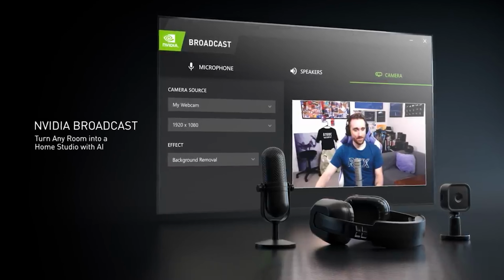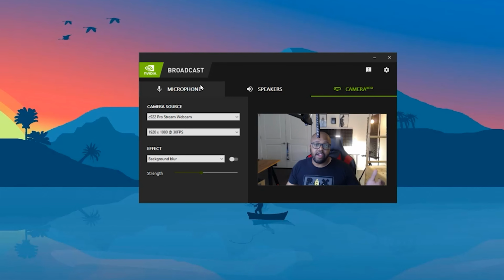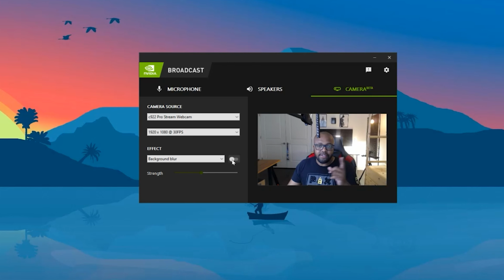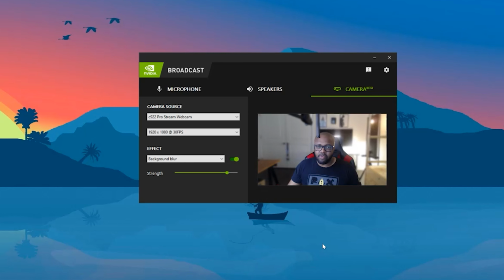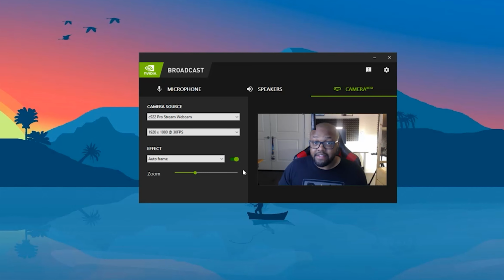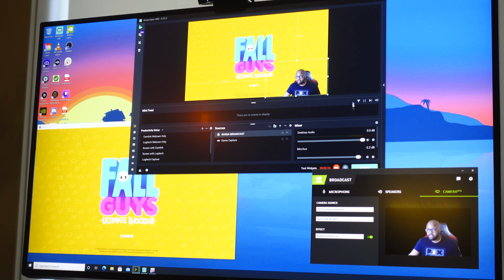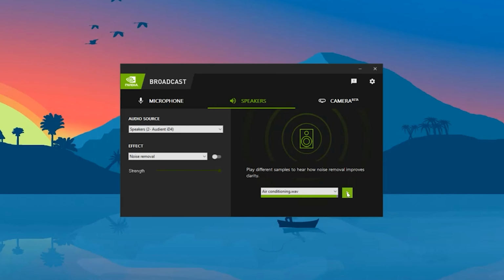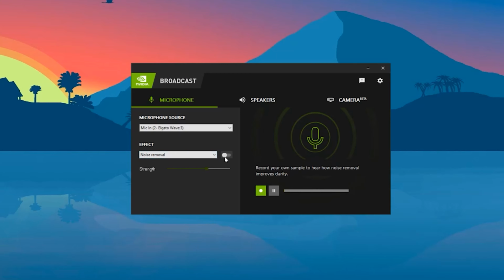NVIDIA Broadcast Preview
This is NVIDIA Broadcast, a full featured software suite that enhances your audio and video for live streaming and conferencing.